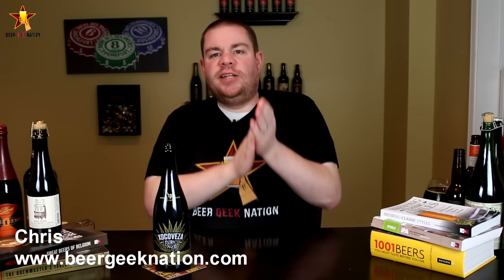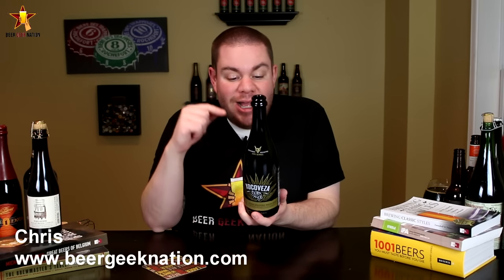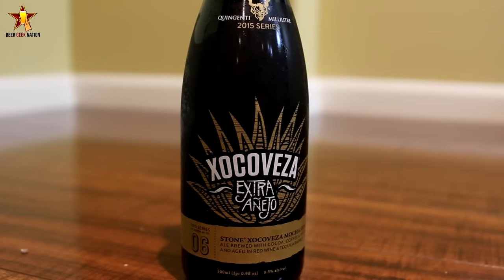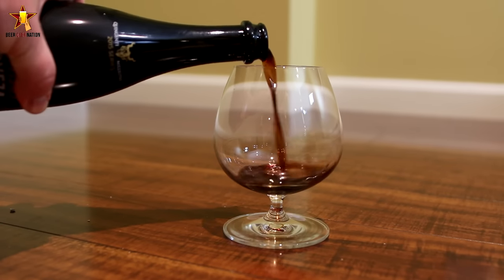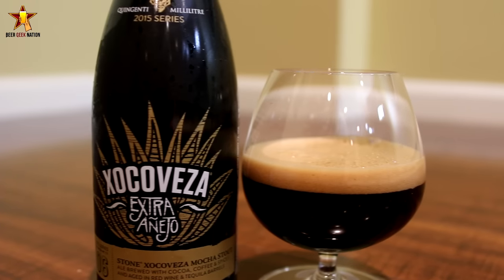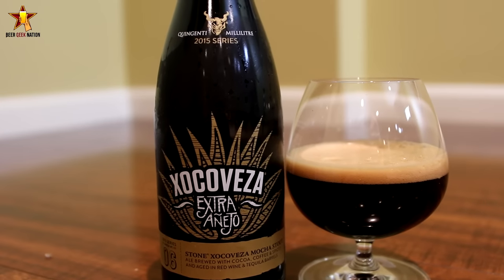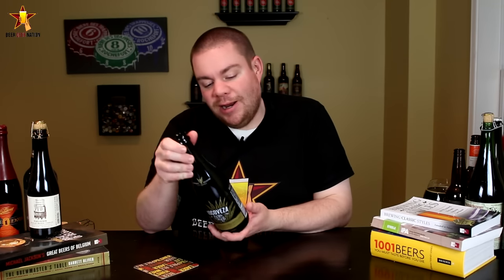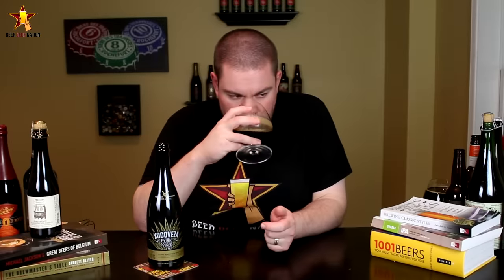Stone Stone Xocoveza Extra Anejo (tequila barrel aged) | Beer Geek Nation Craft Beer Reviews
stone xocoveza
Stone Brewing
8.9% ABV

The base beer is the recipe of 2014 Stone Homebrew Competition winner Chris Banker, an intensely flavorful milk stout brewed with coffee and spices to mimic the rich flavors of Mexican hot chocolate.

IN THE MASH: U.S. Pale, Maris Otter Pale, Crystal, Black Patent, Coffee Malt & Chocolate Malt IN THE BOIL Challenger & East Kent Golding Hops

SPECIAL INGREDIENTS: Lactose, Flaked Oats, Coffee, Vanilla, Pasilla Peppers, Nutmeg, Cinnamon & Cocoa

AGED in French Oak Extra Añejo Tequila Barrels that previously held Bordeaux Wine

CELLAR NOTES: We were so smitten with the initial batch aged in extra añejo tequila barrels that we brought in more barrels and brewed more beer specifically to fill them. The barrels smelled amazing, with aromas of vanilla crème brulée, dulce de leche and tequila. The result is both satisfyingly expected and surprising at the same time: Sweet caramel-like flavors, black pepper, vanilla and tequila notes meld seamlessly with the spice, roasted coffee and chocolate flavors of the base beer for a richly intense experience.